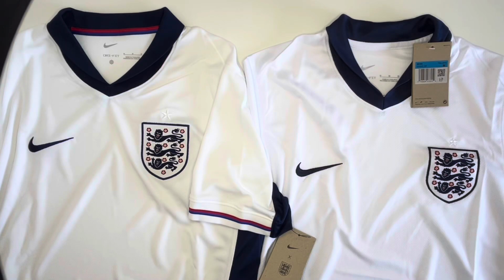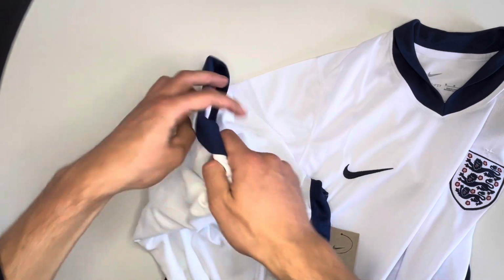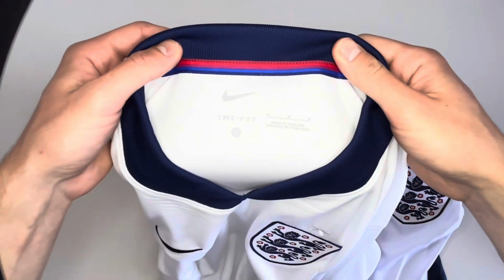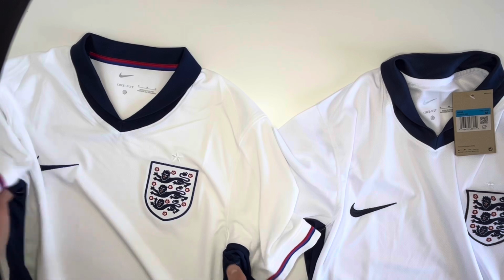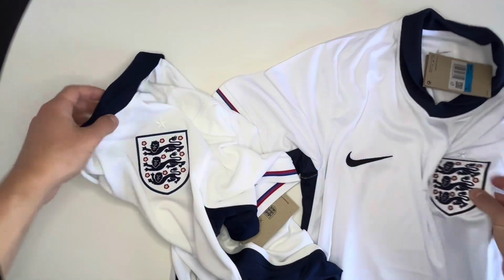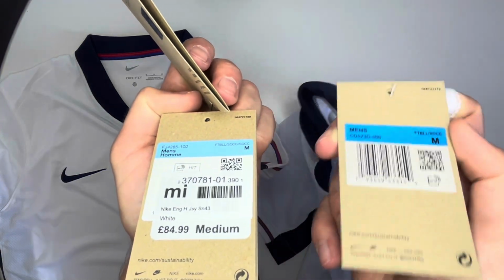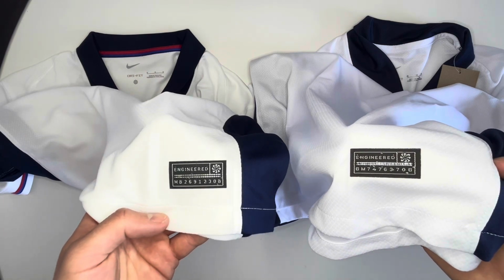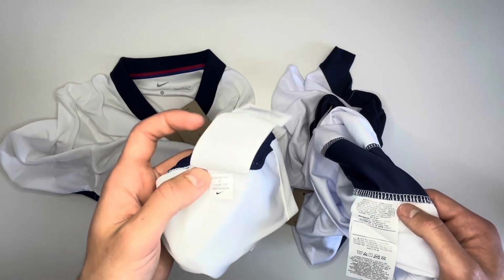REAL VS. FAKE NIKE ENGLAND (MEN’S TEAM) 2024/2025 STADIUM HOME FOOTBALL / SOCCER SHIRT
This is a comparison video showing you the differences between an authentic and a replica Nike England Men's Team 2025/25 Stadium Home Football / Soccer Shirt.

0:00 - Video Intro
0:10 - Channel Intro / Disclaimer
0:24 - Video Description
0:46 - Collar
1:52 - Size Label
2:25 - Sleeve Trim & Stitching
3:27 - Chest Nike Swoosh Colour
4:17 - Chest England Crest
5:07 - Tags
6:45 - "Engineered" Label
7:05 - Washing Labels
8:12 - Outro
8:38 - Side By Side Last View
9:02 - More Videos / Subscribe